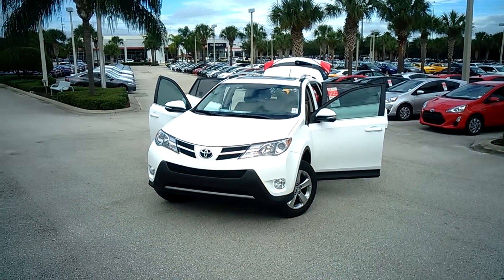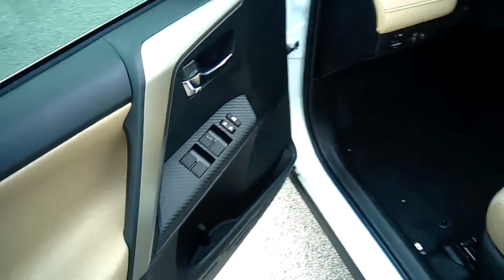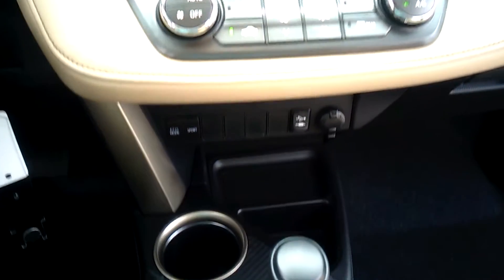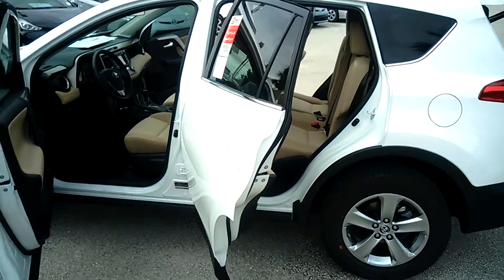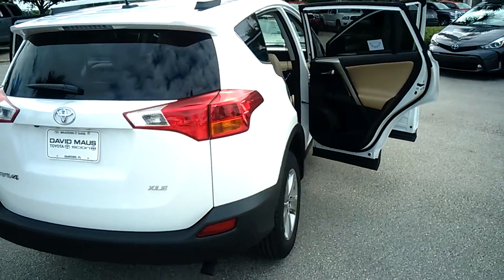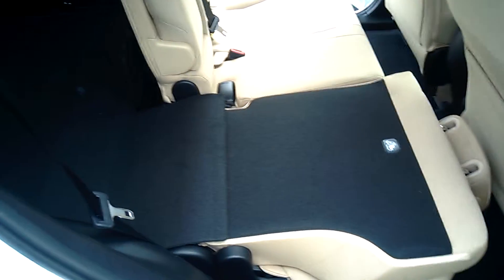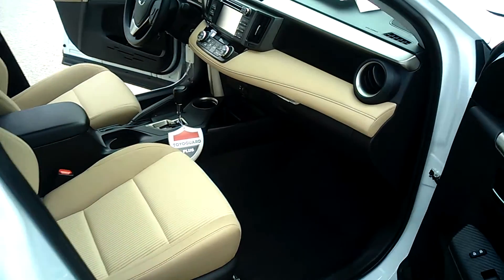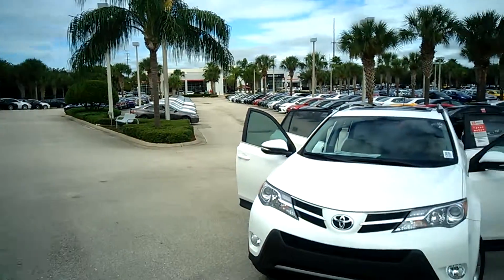2015 Toyota Rav4 XLE at David Maus Toyota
Take command of the road in the 2015 Toyota RAV4!

Packed with features and truly a pleasure to drive! It includes a power rear cargo door, and the power moon roof opens up the cabin to the natural environment. Under the hood you'll find a 4 cylinder engine with more than 170 horsepower, and for added security, dynamic Stability Control supplements the drivetrain.